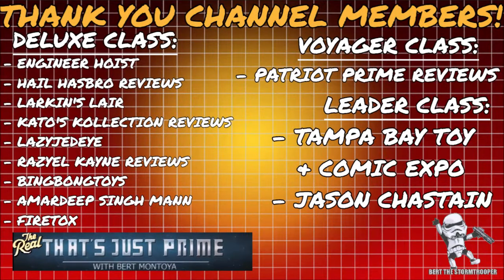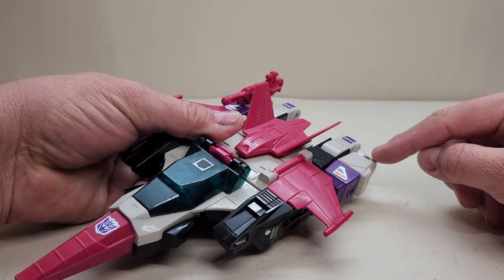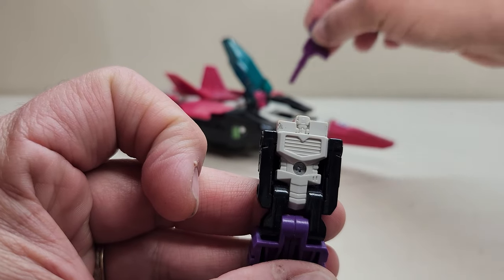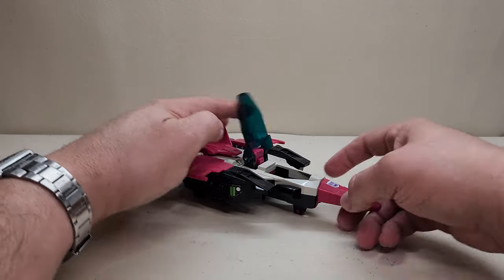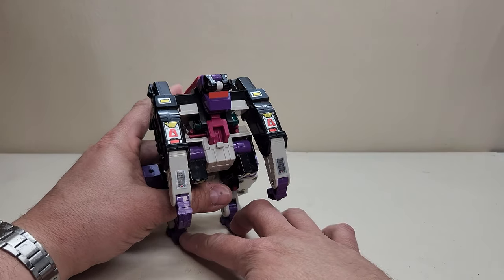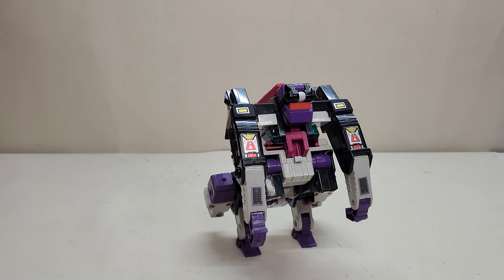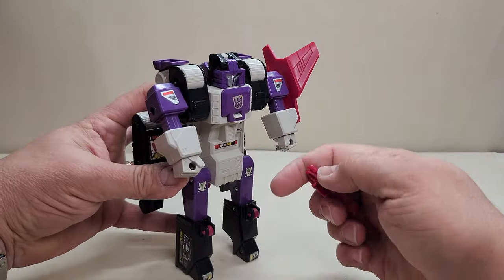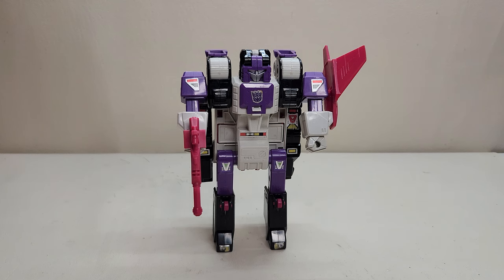Transformers G1 Headmaster Horrocon APEFACE Review! Bert the Stormtrooper Reviews!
Hello and welcome to Bert the Stormtrooper Reviews! Today we're taking a look at Transformers, Generation 1, Headmaster Horrocon APEFACE!